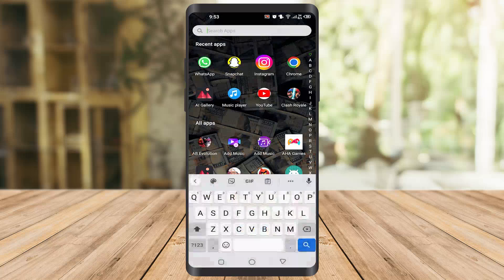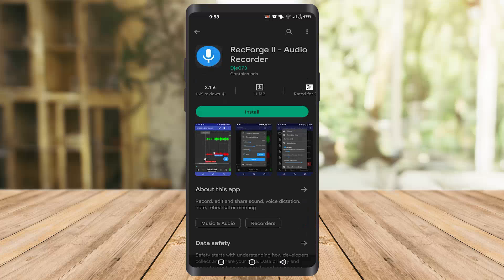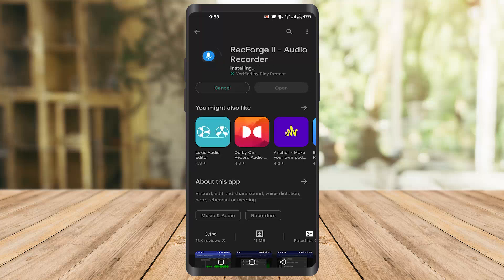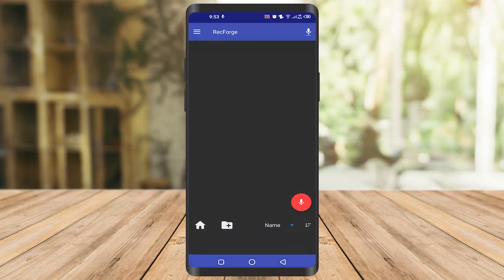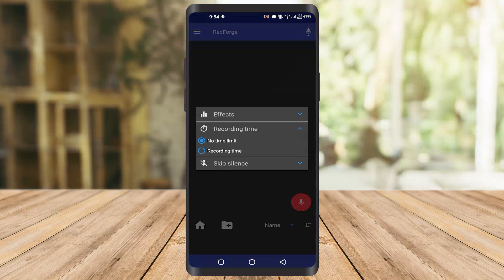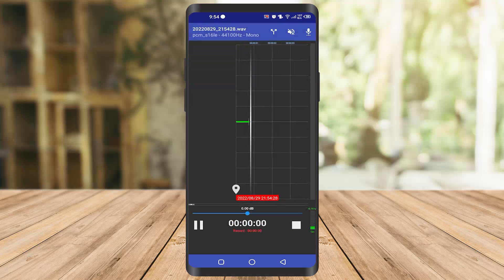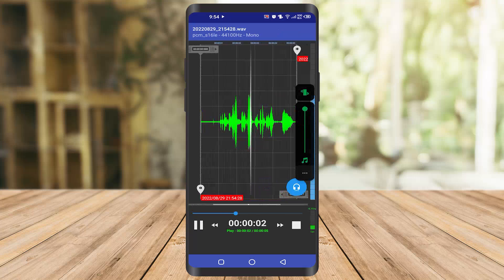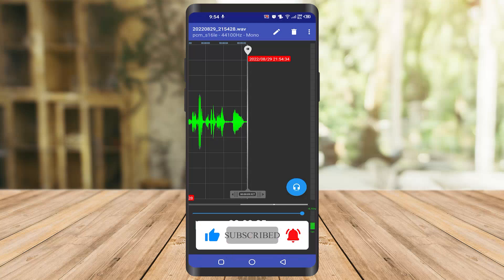How To Record Voice Professionally in Mobile (2025)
androidtips androidtricks android Learn how to record your voice professionally in android phones.